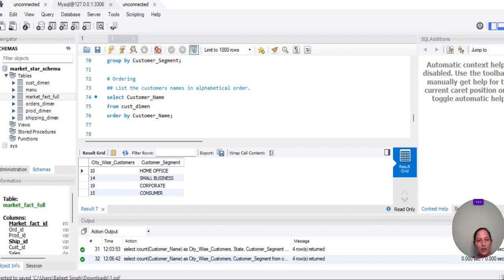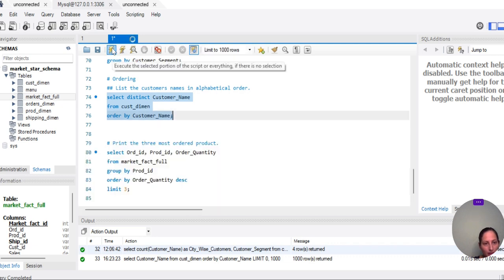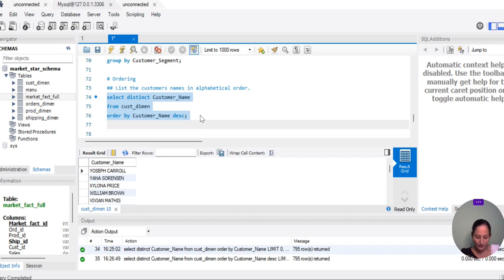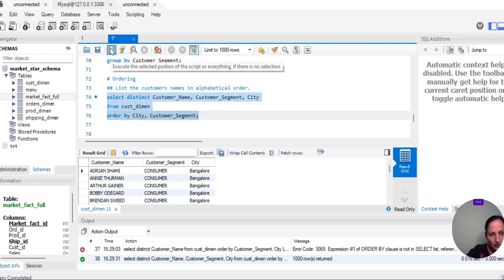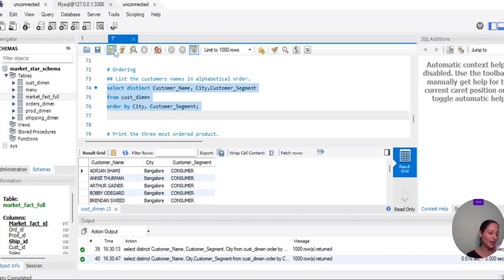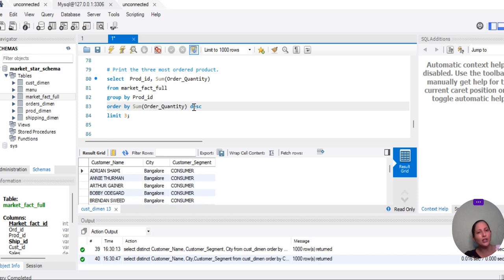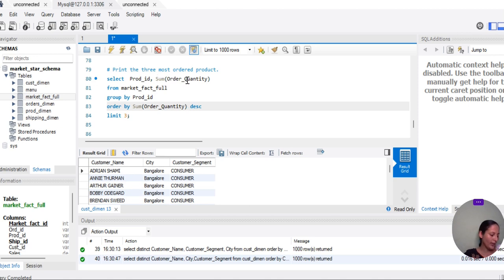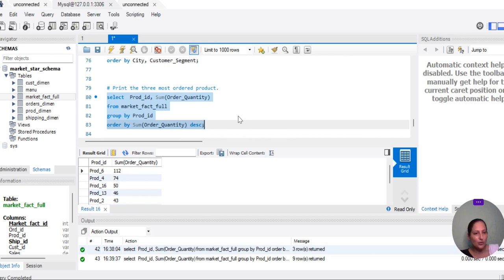Order By in MySQL | Limit in MySQL | MySQL Tutorial for Beginners | MySQL Full Course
Sorting & Limit in MySQL |
Order By in MySQL |
Limit in MySQL |